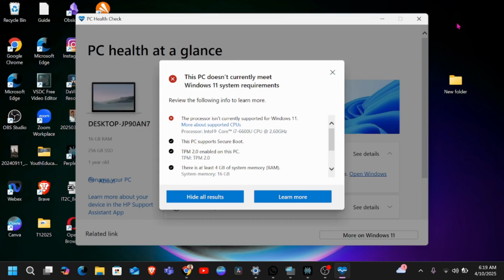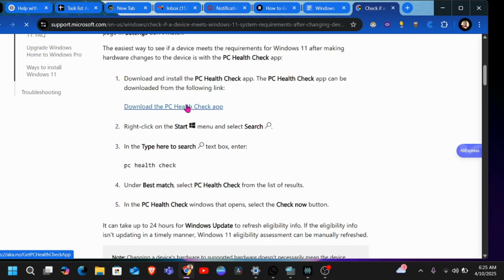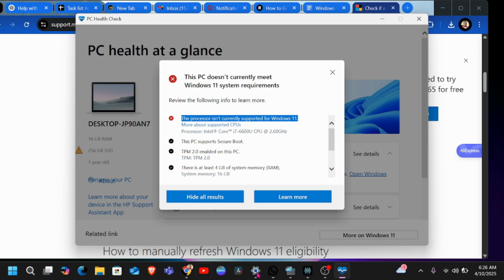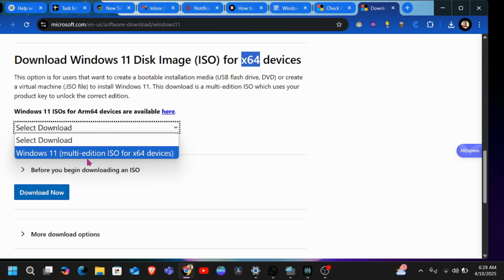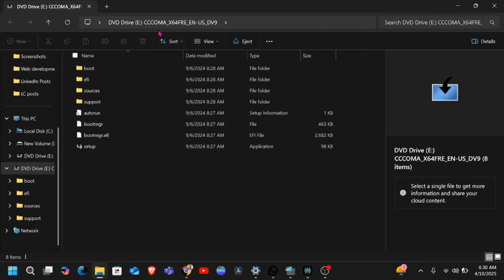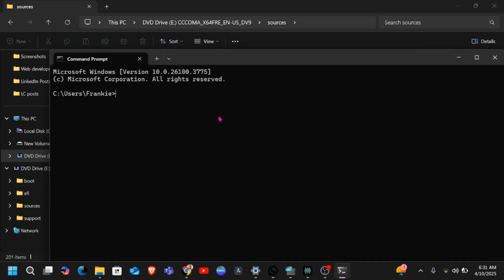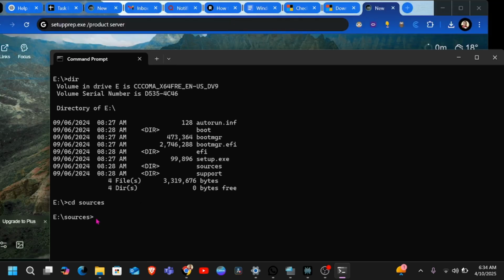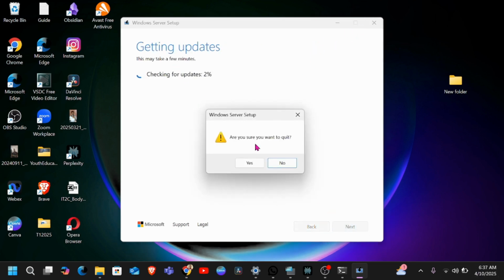Upgrade Windows 10 to Windows 11 on ANY Unsupported PC in 2025!(New Method)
In this video, we’ll look at How to Install Windows 11 on unsupported PCs.  Since Microsoft has decided to end support for Windows 10, it is important to upgrade your operating system from Windows 10 to Windows 11.

This guide shows you how to do it on a PC that does not meet the minimum requirements.

Run this command once in the sources folder in cmd: setupupprep.exe /product server

Chapters

00:00 Why you need to upgrade to Windows 11
00:54 Download and run PC health check app
02:42 Download Windows 11 ISO image
03:57 Mount Windows 11 ISo image
05:27 Start Windows 11 Installation

More Content
Be sure to check out other tech guides and tutorials on the channel for related topics like DIY tech solutions, software reviews, troubleshooting, etc.